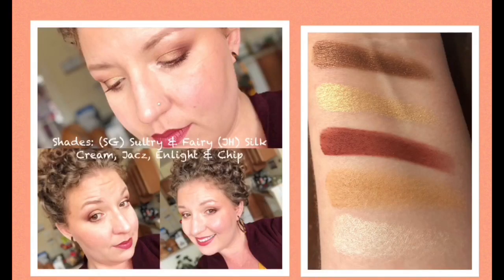Pan That Palette PARTNERS 2019 | February Update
2019 is the beginning of a brand new Journey In Beauty, WITHOUT buying makeup! This will be a ‘replacement only’ style of no-buy. Meaning I may not purchase any new makeup or skincare unless I have completely depleted my stash in that category. I truly can’t wait to become intimately acquainted with my existing makeup collection!
I am calling my 2019 No-Buy Year ‘Back to Beauty’ as a nod to the realization I had in 2018 that my channel had started to become more about SHOPPING and less about MAKEUP. In 2019 I plan to get ‘Back to Beauty’ and use what I have on my brand new Journey In Beauty!
Here is the introduction video to my No-Buy Year, in case you are curious about the format or rules:
As always feel free to follow me over on Instagram:
Also, if you haven't checked out my partner in crime Beauti By Angela...Head on over and show her some love!! We do LOTS of collabs and you will LOVE her channel too!
Today's Video:
Today’s video is the FIRST update for the Pan That Palette Partners series created by my girl Angela from Beauti By Angela (linked above) and myself. In this series we each are choosing four palettes to pair with our individual 2019 Pan That Palettes each month. We hope this series will help keep our Pan That Palette journeys fresh and allow us to use the rest of our eyeshadow collections while still making panning progress!